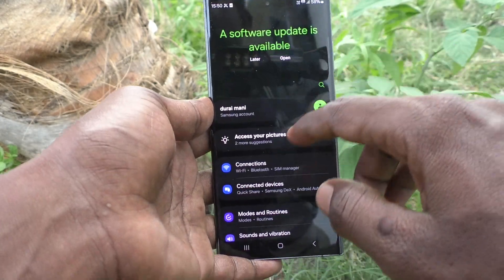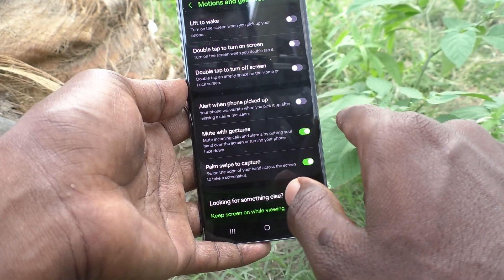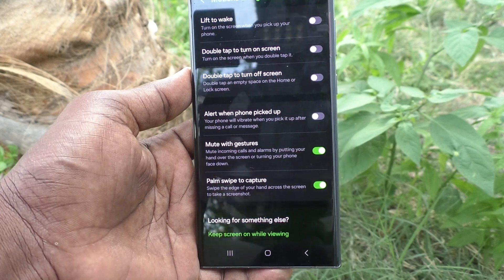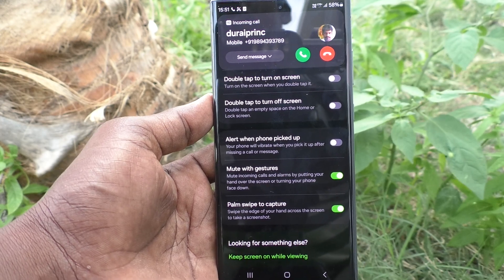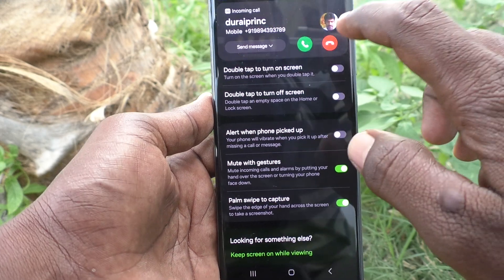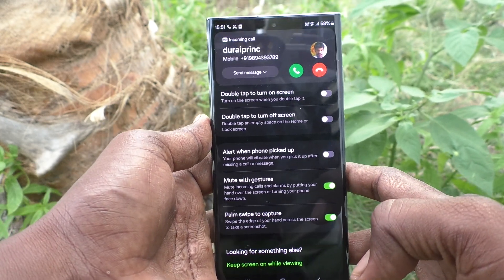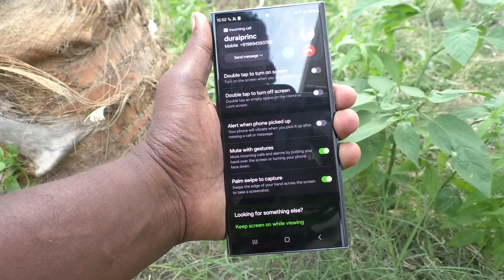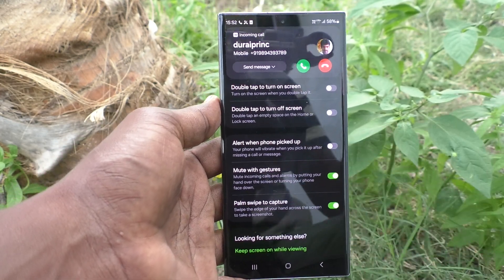How to use mute with gestures in Samsung Galaxy Phones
Learn here How to use mute with gestures in Samsung Galaxy Phones